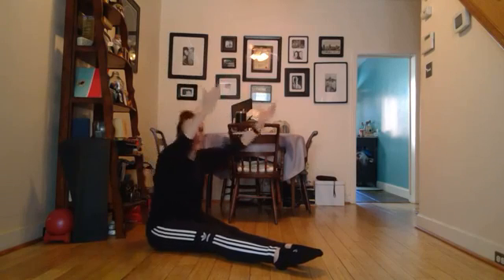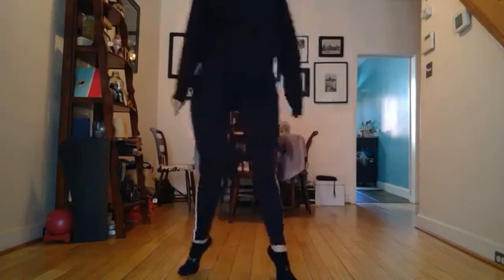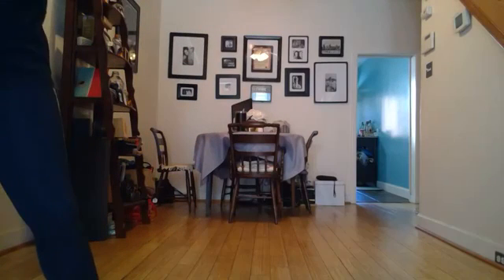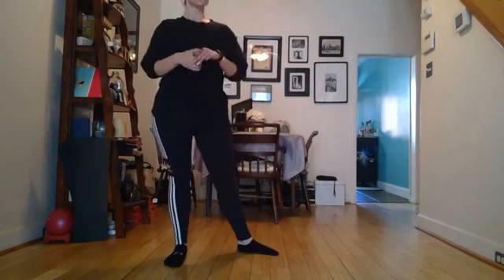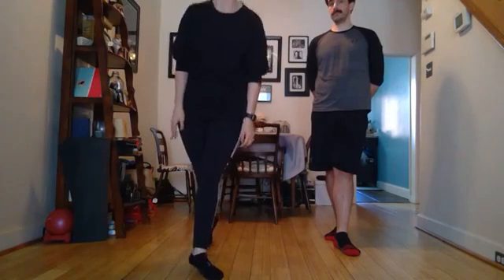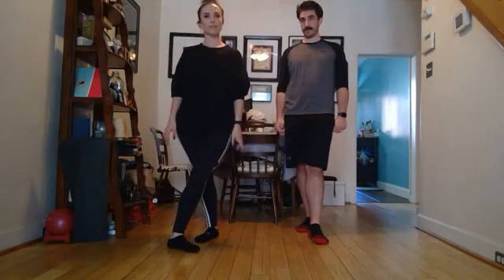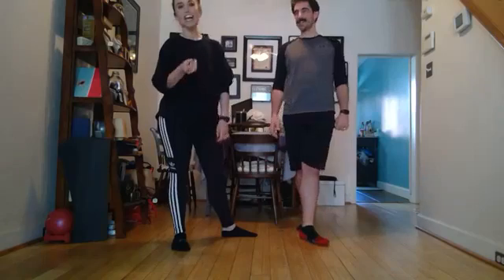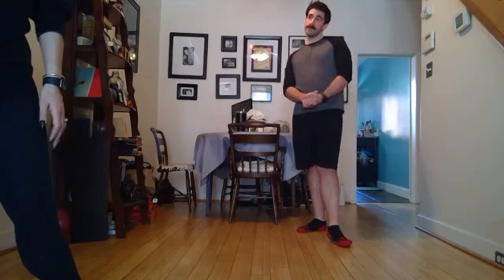Irish Dance Lesson 4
Learn how to Irish dance with professional Irish Dance teacher Lizzy Carlson. Participants will experience learning to count with the music, basic foot positions, proper technique, seven's, three's, and drills.